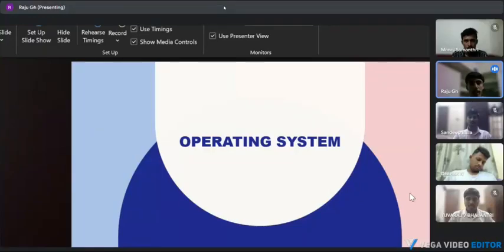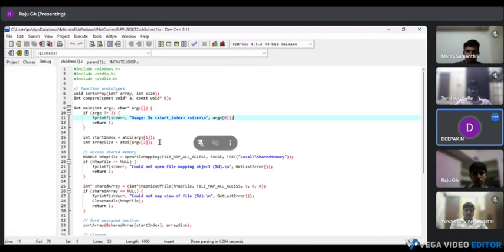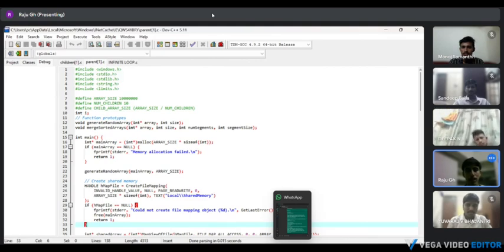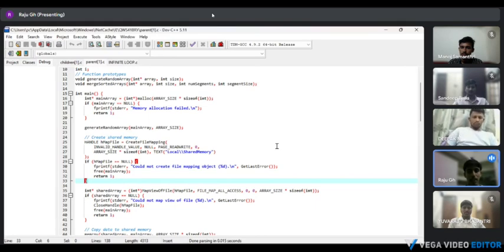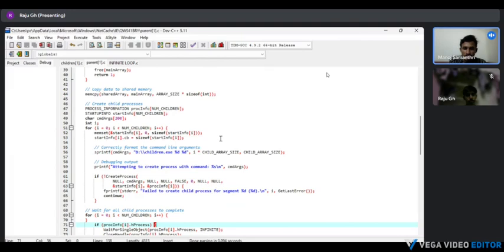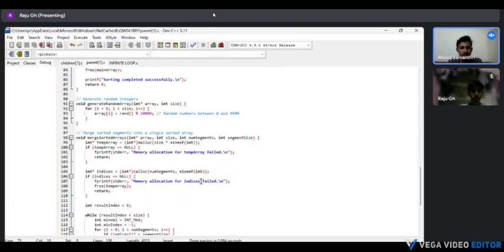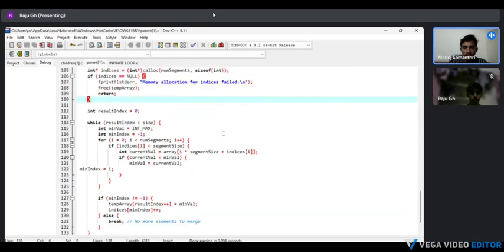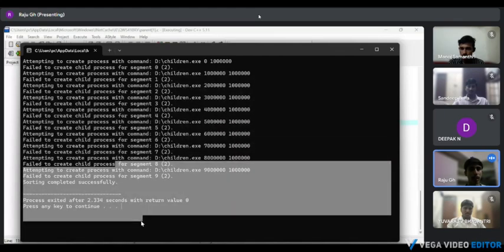Operating system Parallel Sorting with Child Processes using Windows OS operating system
Here

We

Learn :

Parallel Sorting with Processes in Windows & UNIX!** This tutorial takes you through the exciting process of designing a high-performance parallel sorting program using child processes. Perfect for students and developers looking to enhance their understanding of process management, inter-process communication (IPC), and efficient data handling in both Windows and UNIX-based environments.

What’s Covered?

1️⃣ Program Design
Generate and split a dataset of 10 million random integers** into sub-arrays.
Implement child processes for sorting using Windows' `CreateProcess` or UNIX's `fork()`.

2️⃣ Inter-Process Communication (IPC):
-CreateFileMapping and MapViewOfFile for shared memory in Windows.
Learn the UNIX equivalent using mmap for shared memory.
Explore alternative IPC methods like pipes and files.

3️⃣ Sorting with Child Processes:
Delegate sub-array sorting tasks to 10 child processes.
Handle each child’s unique tasks effectively.

4️⃣ Merging Sorted Arrays:
Implement an optimized merging algorithm for the final sorted array.
Ensure efficient time complexity.

5️⃣ Performance Measurement:
Compare single-process sorting vs. parallel sorting execution times.
Log times for sorting and merging, demonstrating the power of parallelism.

Deliverables in this Video:
📂 Source Code: Detailed walkthrough of `Parent.c` and `ChildProcess.c`.
📚 Documentation: Insights on IPC method choices, merging logic, and performance observations.
📊 Performance Analysis: Execution time logs and efficiency comparisons.
🎥 Live Demo: Real-time execution of parallel sorting with detailed explanations.

Practical Learning  Hands-on coding examples for process creation and IPC.
Cross-Platform Insights Gain knowledge applicable to both Windows and UNIX systems.
Efficient Programming: Tips for resource management and optimized performance.
Interview-Ready Concepts: Strengthen your grasp on advanced programming techniques.